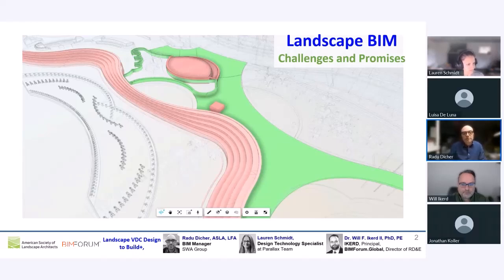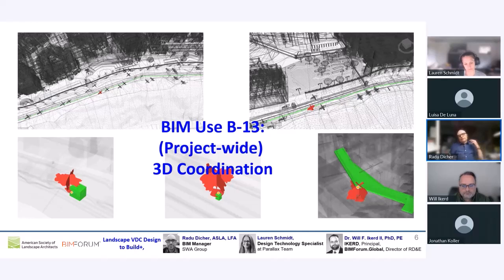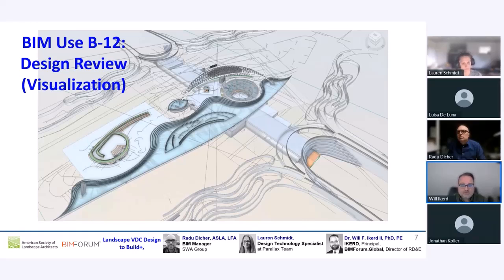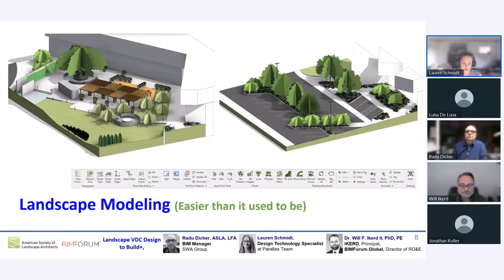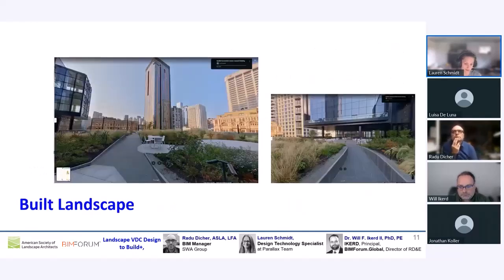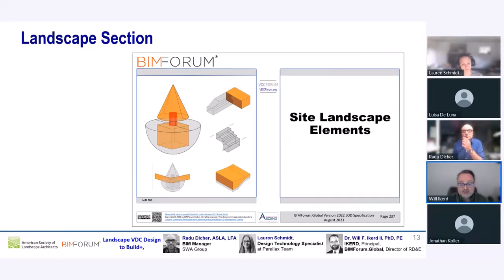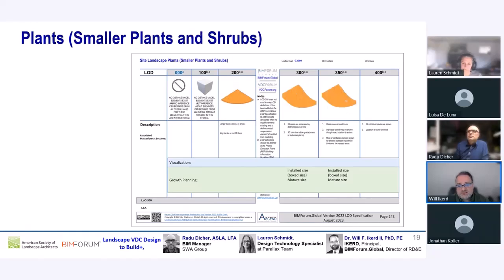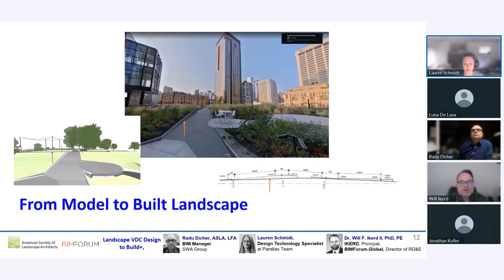Landscape LOD & VDC Design to Build